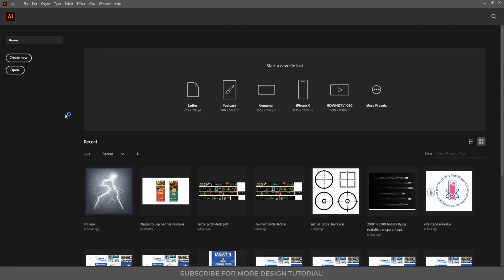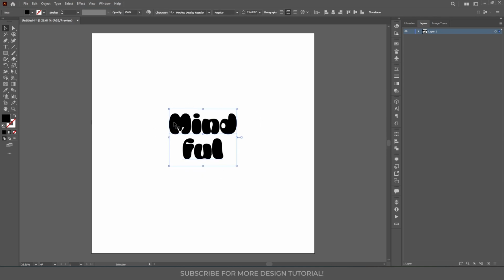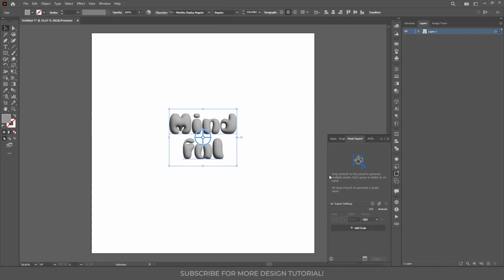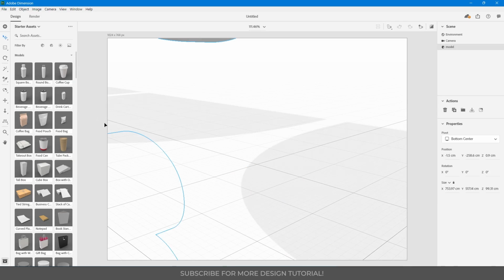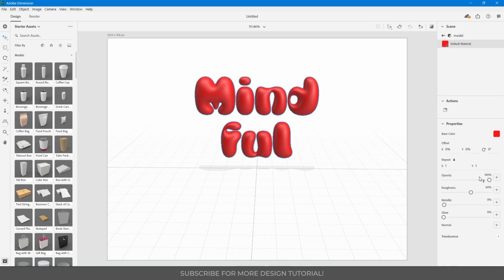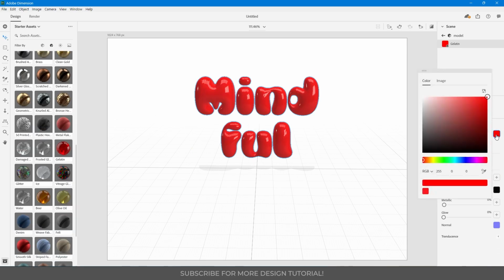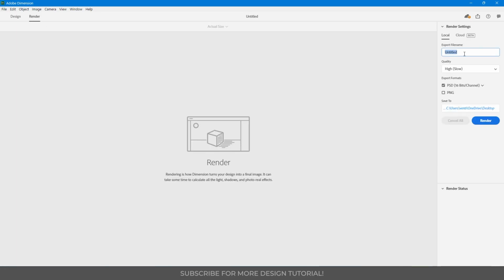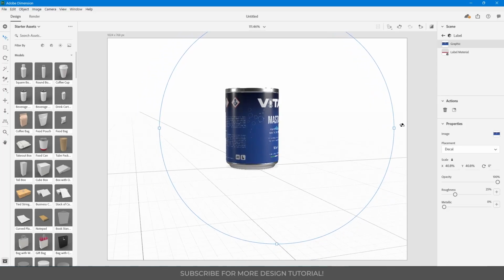Create Stunning 3D Text with Adobe Illustrator & Adobe Dimension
In today's tutorial, we're diving into the exciting world of 3D text design using Adobe Illustrator and Adobe Dimension. Whether you're a graphic design newbie or a seasoned pro, this step-by-step guide will help you create eye-catching 3D text that stands out.

Let me know what you think of the tutorial in the comments.

My Setup :

💡 Ring light
📱 Graphic Tablet
Mobile Holder